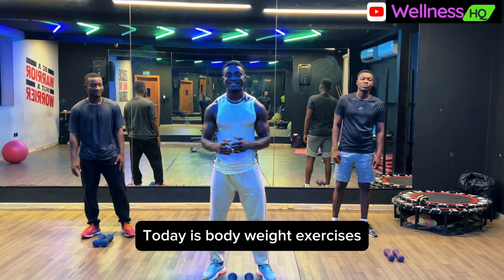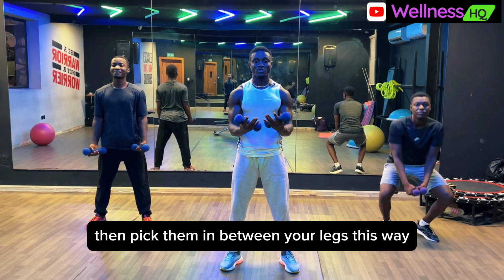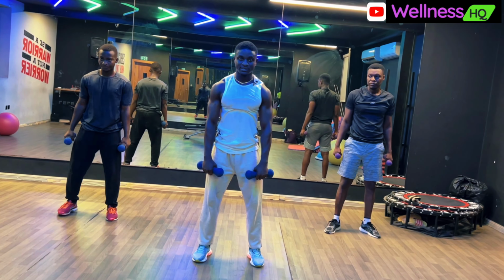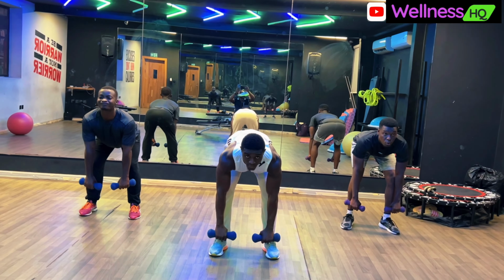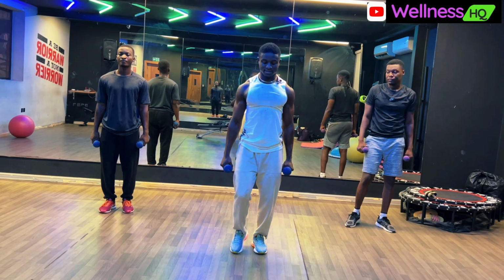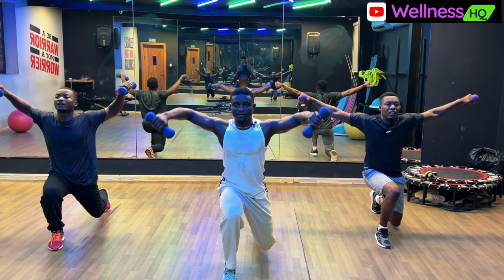Full Workout || Lunges with Lateral Raises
Unlock the power of lunges and lateral raises in this workout tutorial. Perfect your form, learn variations, and maximize results for your lower body and shoulders.